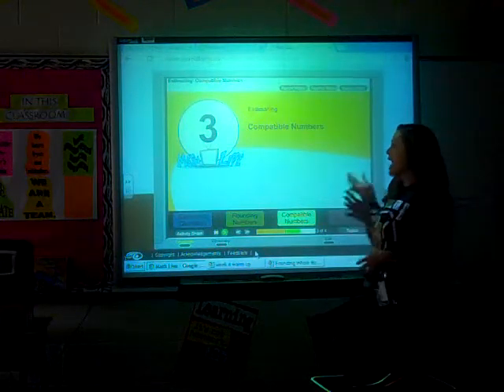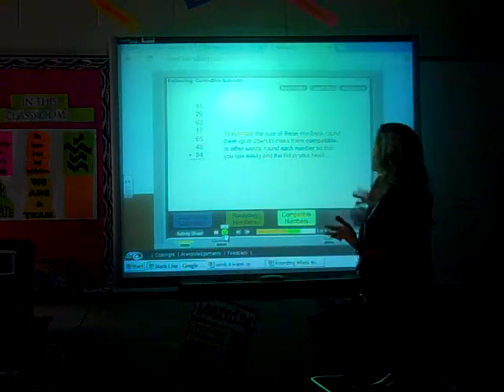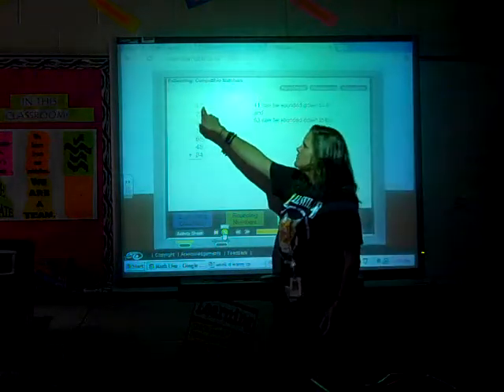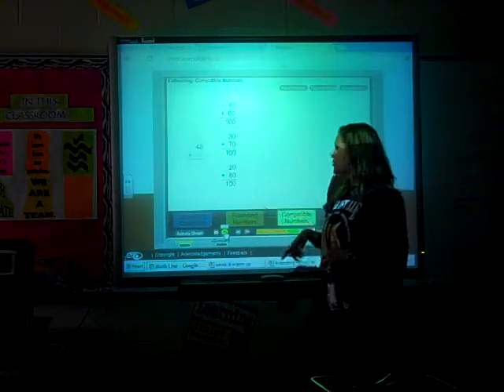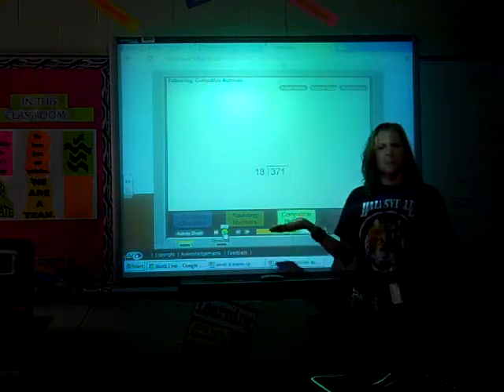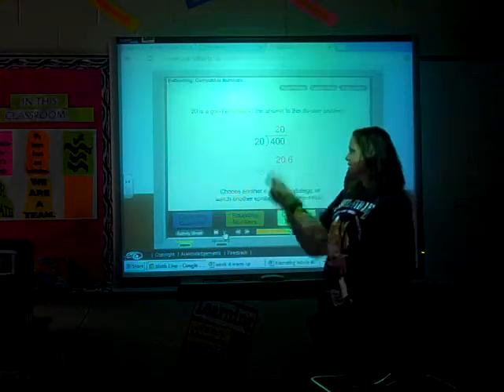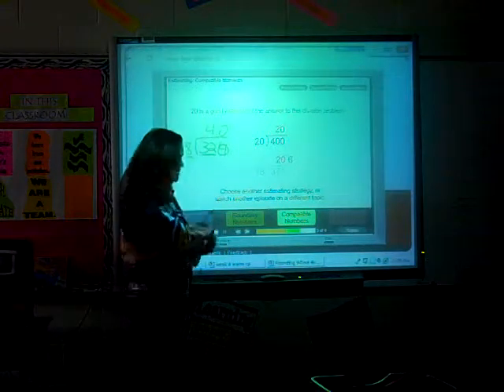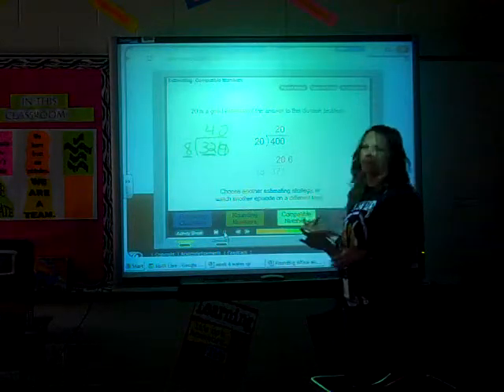Compatible Numbers in Estimation